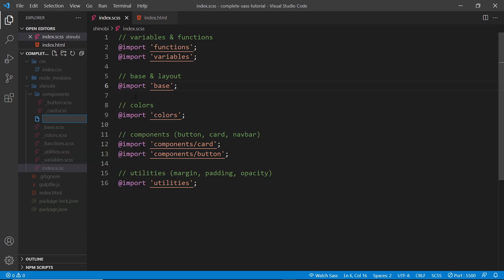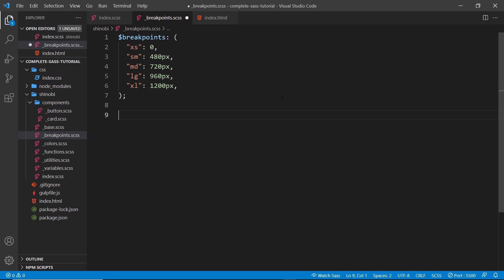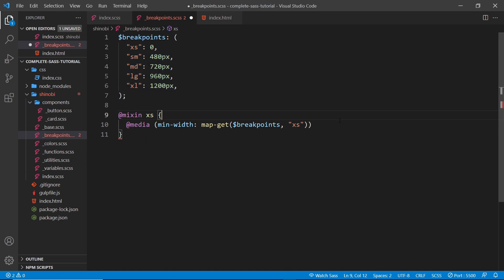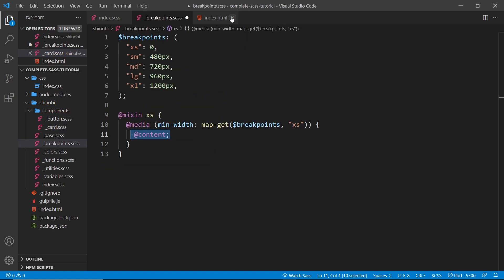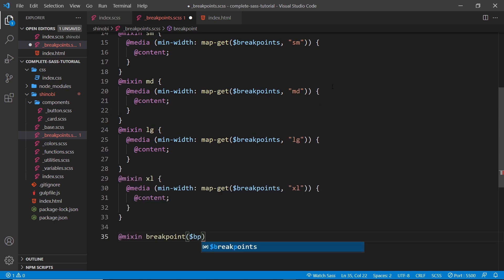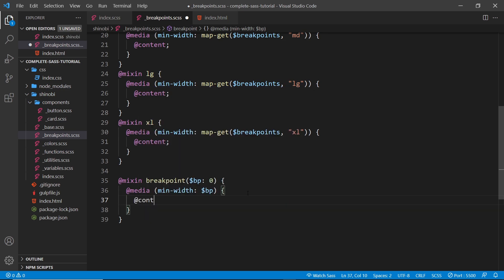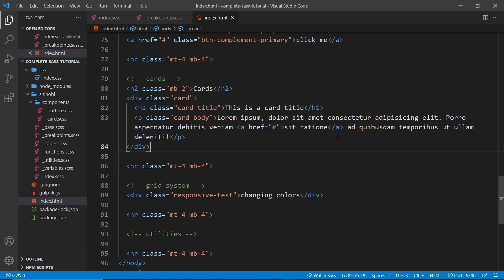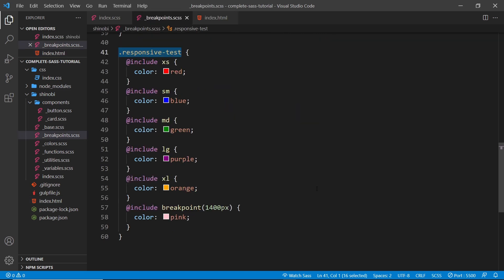SASS Tutorial (build your own CSS library) #15 - Media Queries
Hey gang, in this SASS tutorial you'll learn about breakpoints & responsive styles using media queries & mixins.